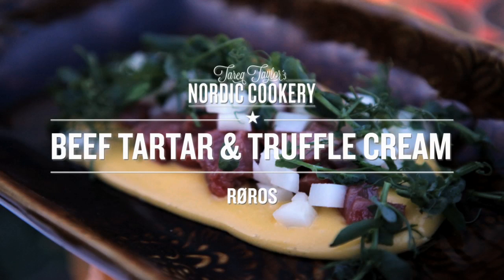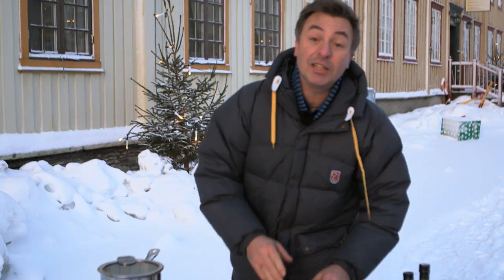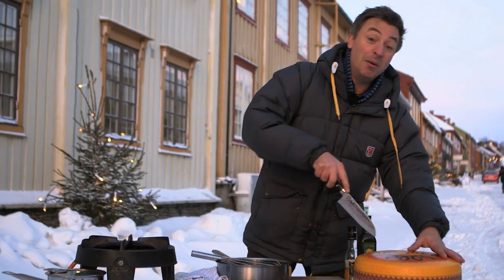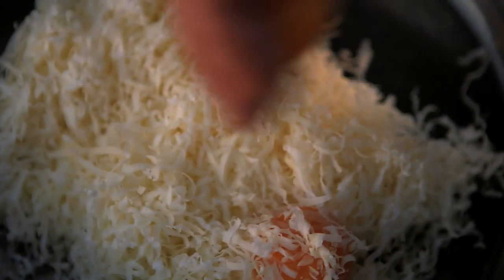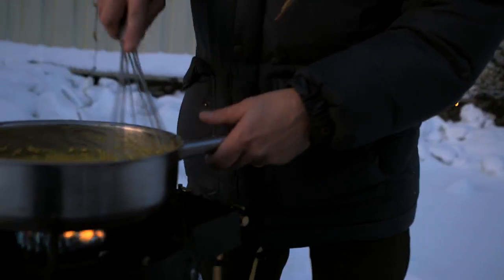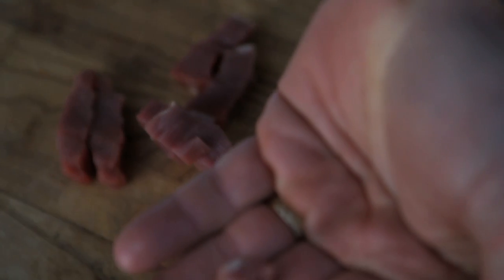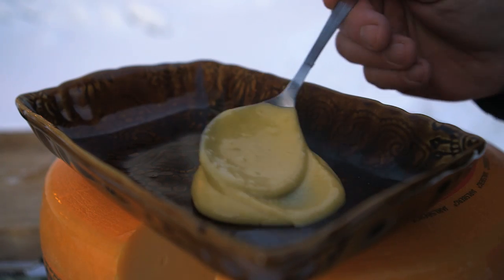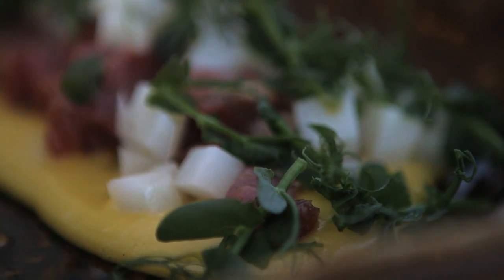Tareq Taylor's Nordic Cookery - Røros, part 6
Rørosmat.
Nordic Cookery hit up some amazing locations -- preparing food on snowy mountains, going out to remote islands, taking helicopter tours over the North Atlantic... but the episode shot in Røros, Norway was a first for Nordic Cookery. Røros is a Norwegian town built on the back of the rich copper mines in the area, mined since the mid-17th century. Although they are not being mined anymore, Tareq and the crew managed to go down, meters below, and cook a recipe as part of this new episode. Røros has got it figured out when it comes to local, organic food -- a collective of food producers are renowned across Norway, with Michelin-starred chefs in Oslo swearing by products from this area